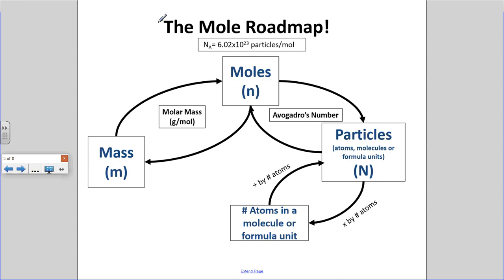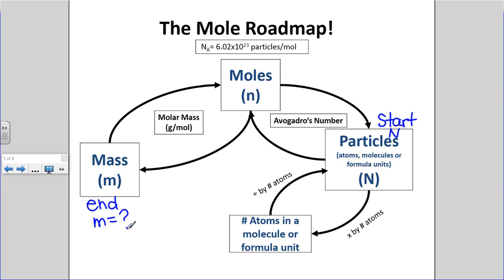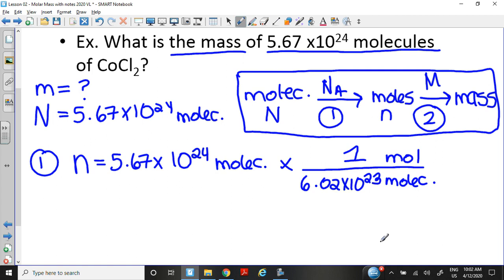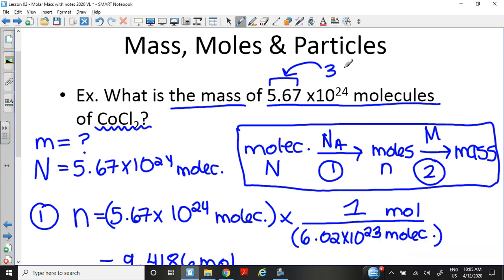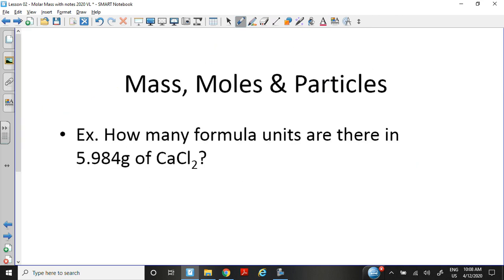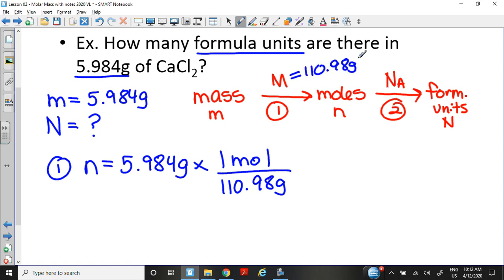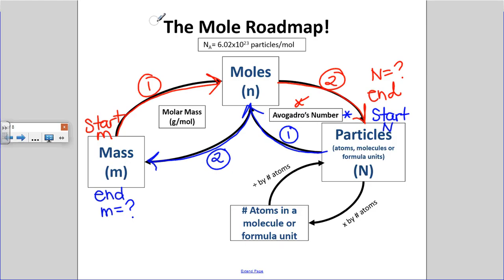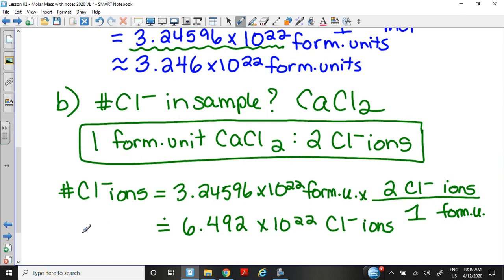Lesson 02 Molar mass part 2 mass moles and particles VL